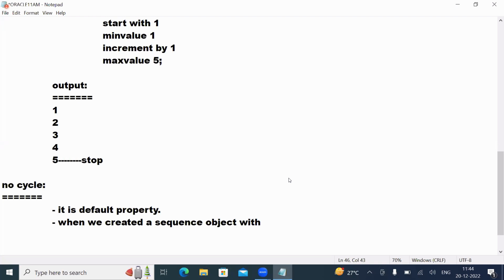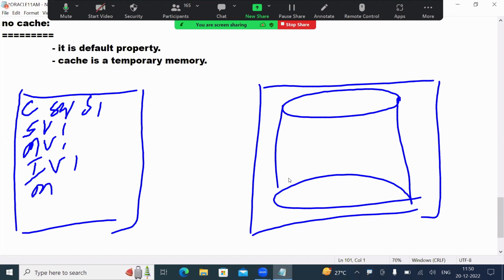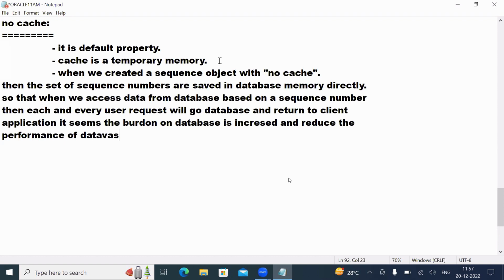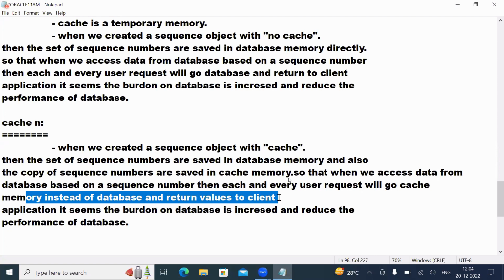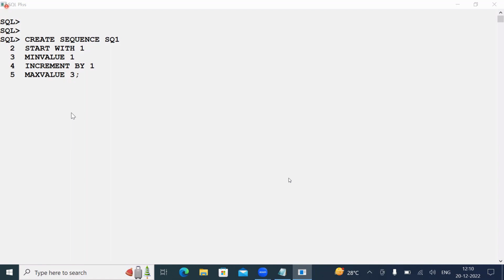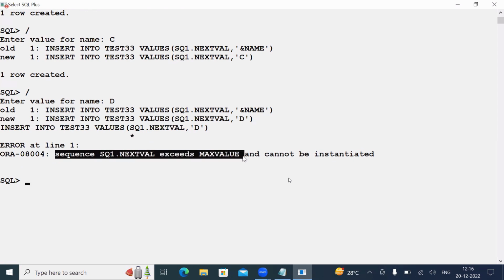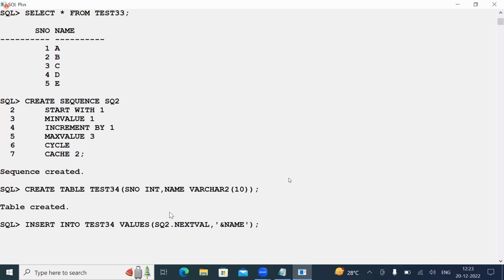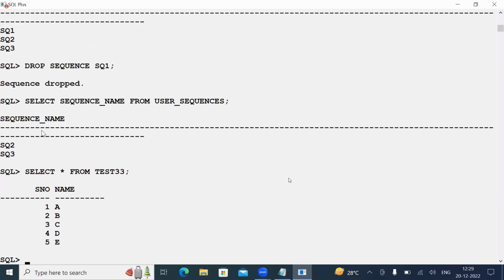SQL | SEQUENCE | PL/SQL